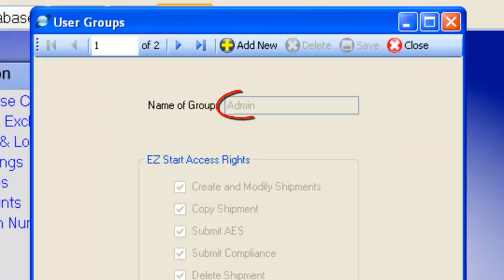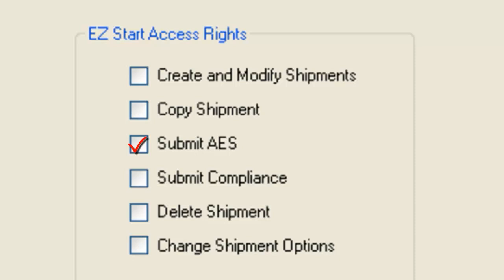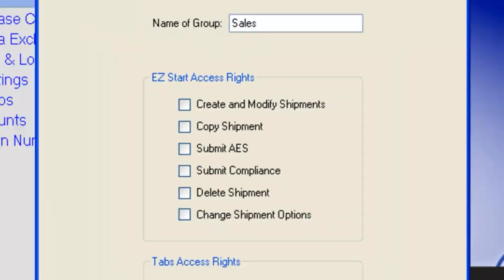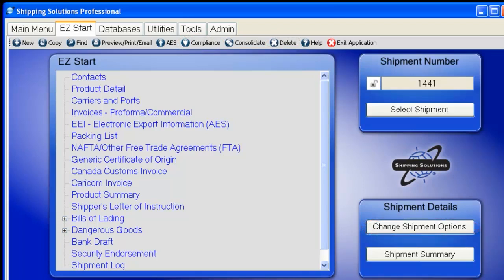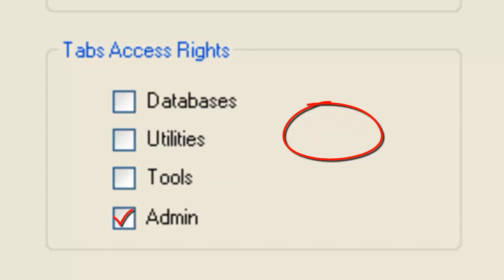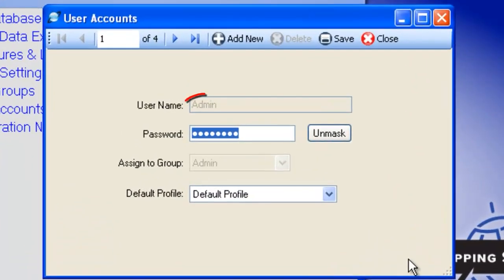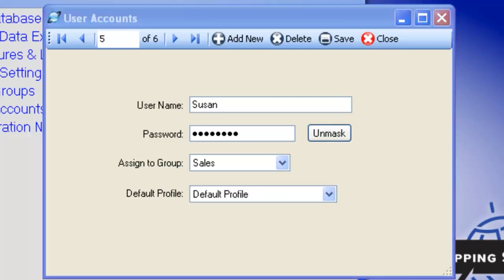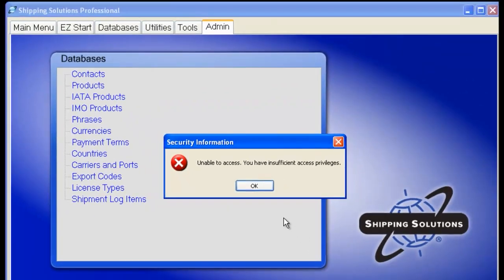Setting Up User Groups and User Accounts in Shipping Solutions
The multi-user version of the Shipping Solutions software allows you to create user groups and then set up user accounts for each of your users. This allows you to limit access to different parts of the software to different groups of users. You may, for instance, give some users the ability to create new shipment records, add and change information to that record, and then print out the export forms, file through the Automated Export System (AES), and run export compliance screenings. You may have other users who only need to be able to print out the export documents. This video shows you how to create those different user groups and then assign specific Shipping Solutions users to those groups.

► Learn more about our Trade Compliance Software Modules. They help with product classification, restricted party screening, license and document determination, finding landed cost and more